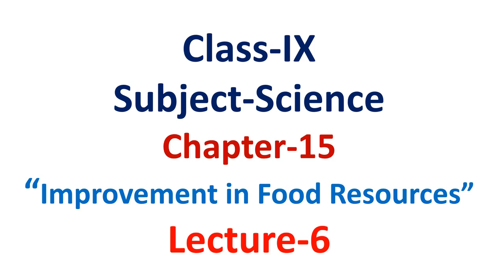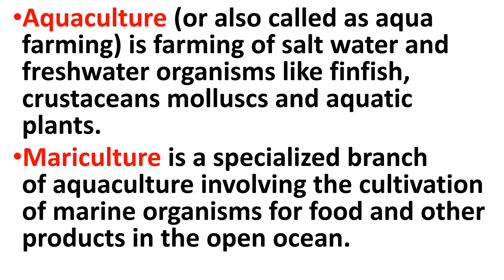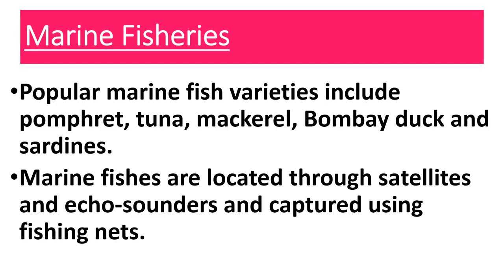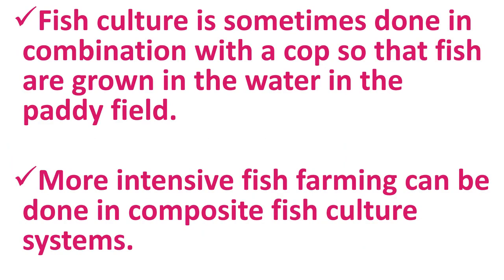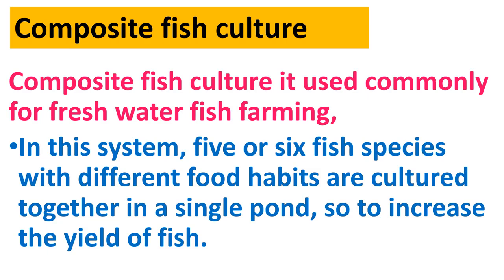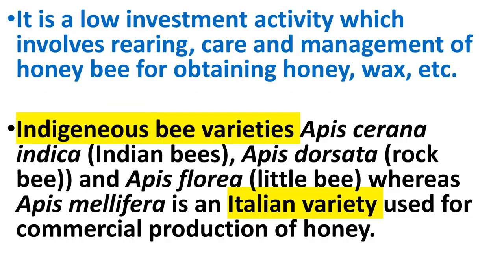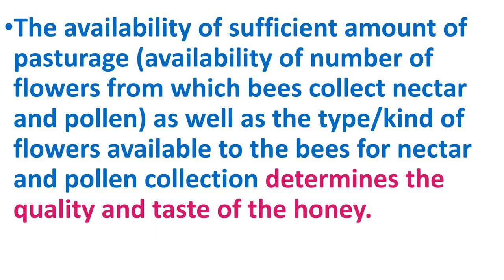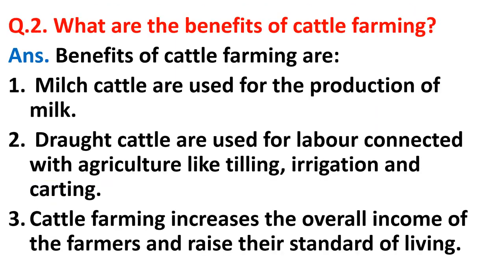Class 9, Day-59, Science, Ch-15, Lecture-6,(Improvement in food resources)